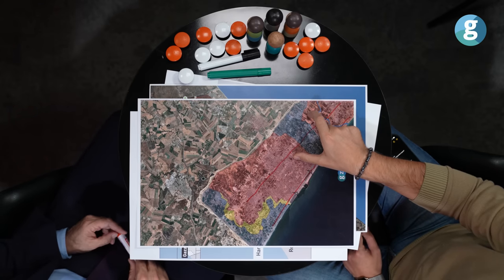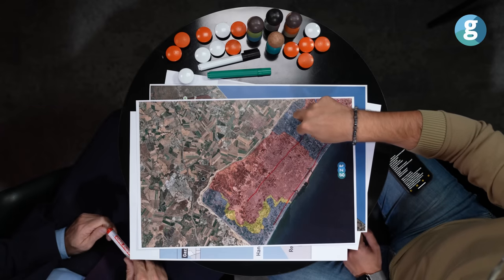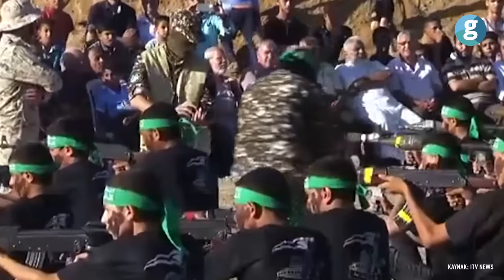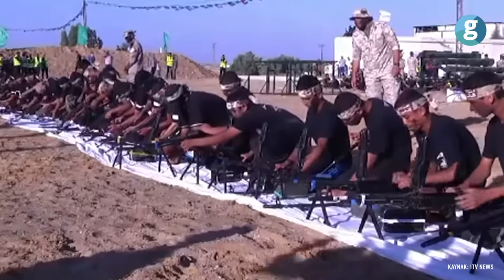İsrail kör olacak I Abdullah Ağar Gazze haritası üzerinde anlattı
GZT’den herkese merhaba. Bugün, Ortadoğu’da, Filistin’de, Gazze şeridinde  yaşanan gelişmelere odaklanacağız. Ve bugünkü videomuzda konuğumuz güvenlik uzmanı Abdullah Ağar. Videomuzda İsrail'in bölgedeki ilerleyişi ve Amerika Birleşik Devletleri'nin bu konudaki tutumunu çok geniş bir perspektif ve hiçbir yerde olmadığı kadar ayrıntılı ele aldık. Harita üzerinden birebir konuşarak, Gazze’de yaşanan güncel olayları ve iki tarafın da askeri hamlelerini inceledik.

İsrail'in askeri gücü, bölgedeki dengeleri etkileyebilir mi ve Amerika'nın bu süreçteki rolü, stratejik bir pazarlığın parçası olarak mı öne çıkıyor gibi birçok soruyu cevap verdik. Nükleer kapasite ve İran ile ilgili endişeler, bölgedeki stratejik dengeyi değiştirebilir ve diplomasiyi etkileyebilir mi gibi konuyla alakalı birçok farklı açıyı ele aldık.

Bu durum, sadece askeri bir hamle değil, aynı zamanda teolojik ve ideolojik etmenlerle de bağlantılı. İsrail'in teolojik hedefleri ve din temelli çatışmalar, bölgedeki istikrarsızlığı artırabilir.
Bizim için önemli olan, bu gelişmeler karşısında Türkiye'nin nasıl bir pozisyon alacağını yorumladık. Türkiye, bölgedeki sorunlara bilimsel ve stratejik bir yaklaşım getirerek, liderlik potansiyelini ortaya koyabilir. Gazze’deki sorunların çözümü için güçlü bir akıl, vicdan ve bilimsel bir perspektife ihtiyaç vardır. Umarız bu gelişmeler, daha iyi bir geleceğe doğru adımlar atmamıza vesile olur. Sayın Abdullah Ağar ile çektiğimiz bu özel içeriğimizde herkese iyi seyirler diliyoruz.

00:00 Giriş
00:46 Kara operasyonu neden Selahaddin Caddesi'nden başladı?
02:56 Operasyonun 2 cepheden başlamasının amacı ne?
06:05 Hamas sahada nelerle karşılaştı?
14:50 İsrail'in ilerlediği güzergah neresi?
27:40 İsrail işgal ettiği yere kimleri yerleştirecek?

Haberlerin anlık bildirim ile cebinize gelmesi için 'GZT' isimli mobil uygulamamızı indirin; Telegram'da 'GZTCOM' yazarak kanallarımızı takip edin.

Merhaba, 'Haberin Sosyal Medyası' GZT'ye hoş geldin! Türkiye'de dijital haberciliğin benzersiz örneği olan GZT'nin Youtube kanalındasın. Bu kanalda gündem ile ilgili özel içerikler ve röportajlar bulabilirsin.

Her gün 1 yeni video 🙌

İzlediğin için teşekkürler!